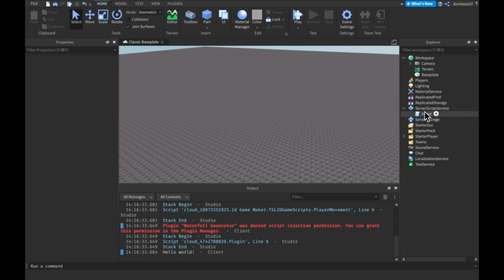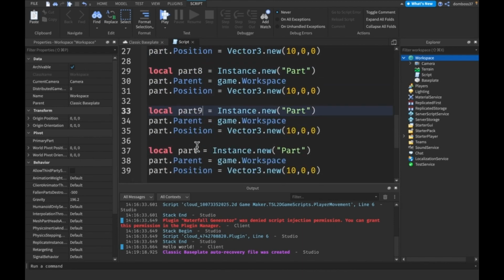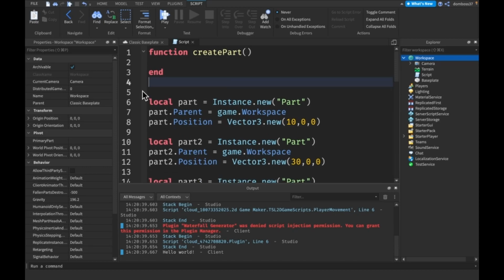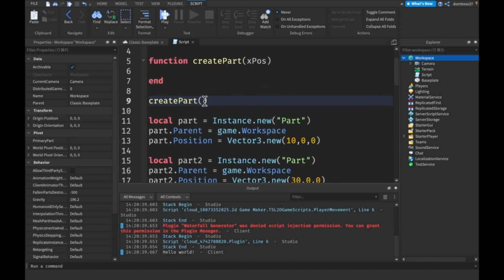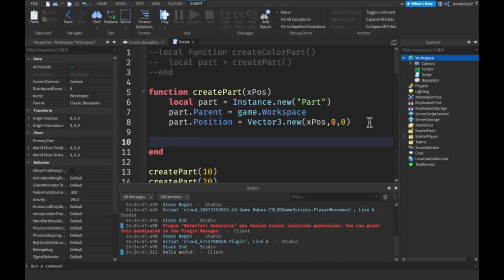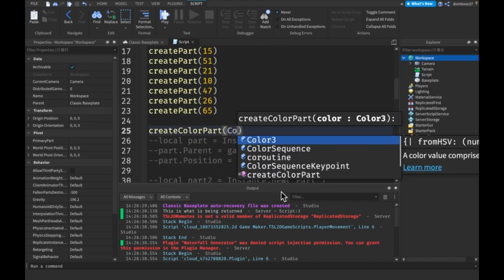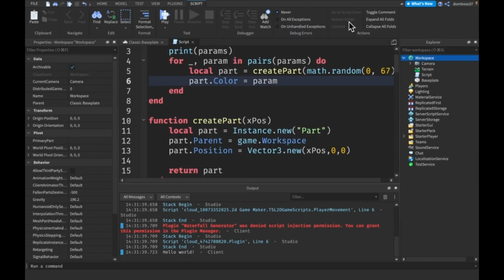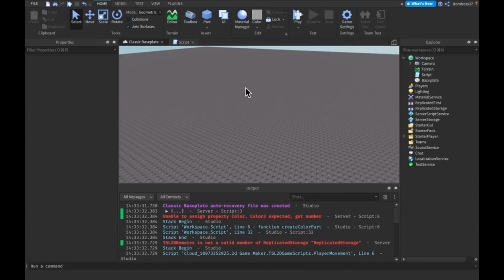How To Script On Roblox - Part 4 (Functions)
This is the third video in a series of videos that will teach you how to begin scripting on roblox. This episode will teach you all about functions. I am trying to not make these videos too long, while still giving a good amount of information. BTW I will be uploading one of these videos a day for the entire first week.